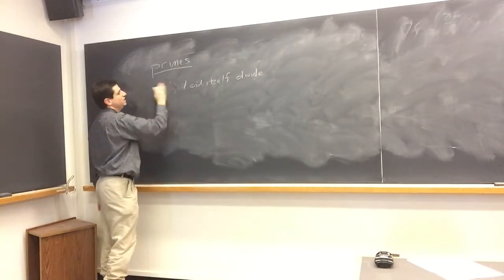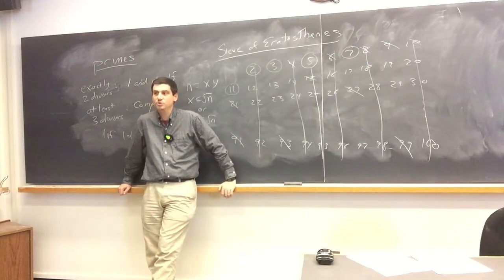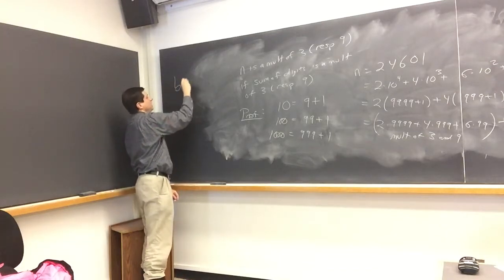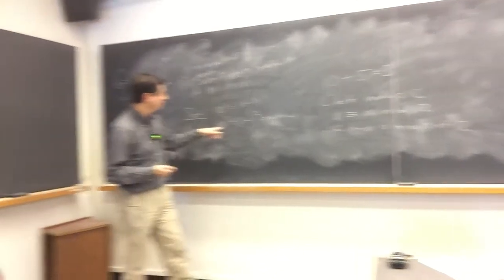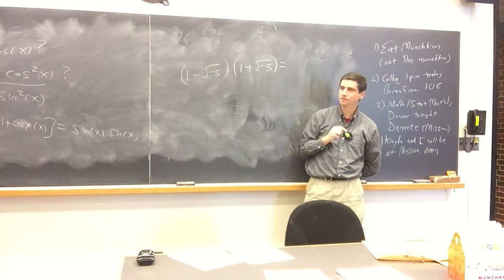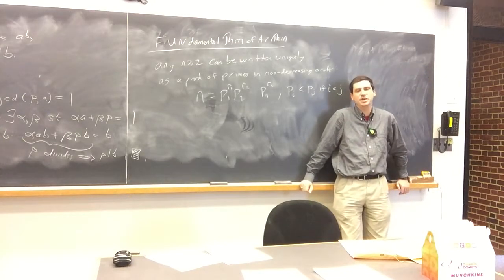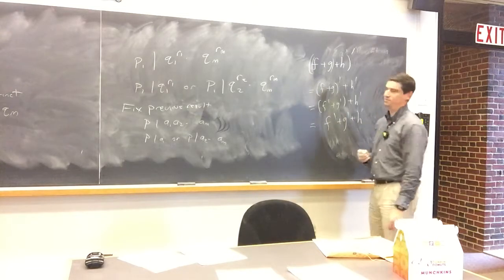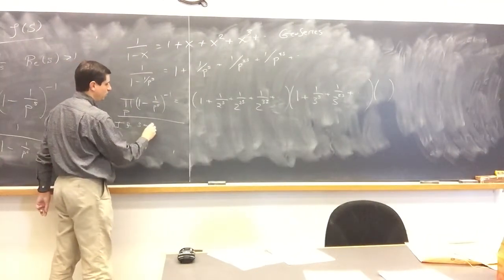Math313 Lec05 SievePrimesZeta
Math 313: Introduction to Number Theory: Lecture 5: February 13, 2017: Primes dividing product, divisibility rules, clock arithmetic, Riemann zeta function, infinitude of primes